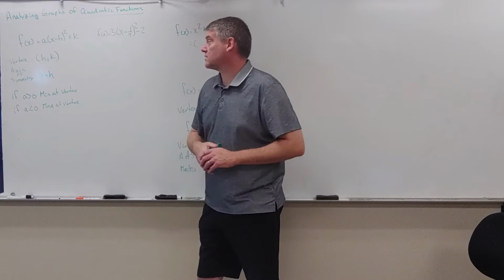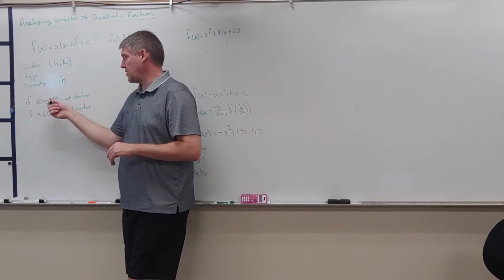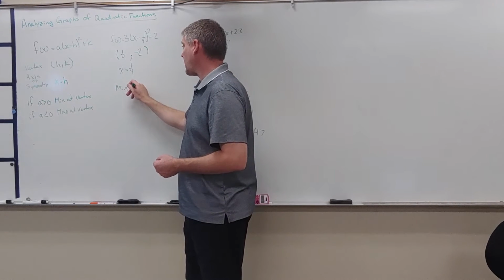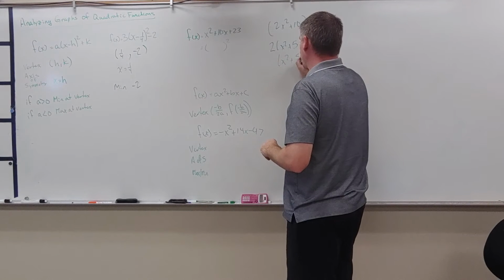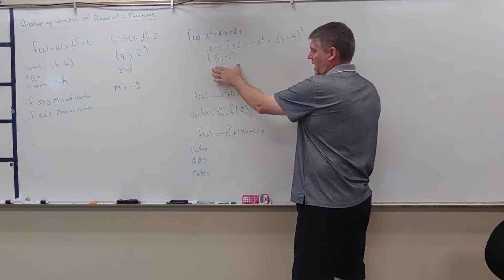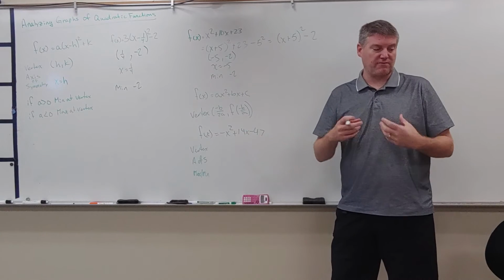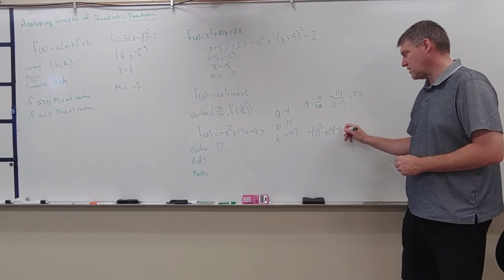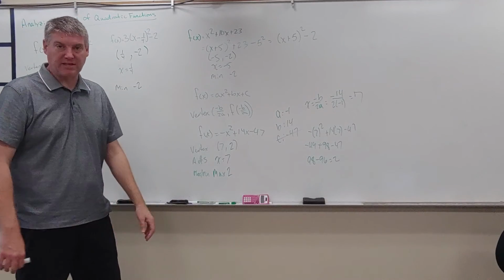PreCalc Analyzing Graphs of Quadratic Functions